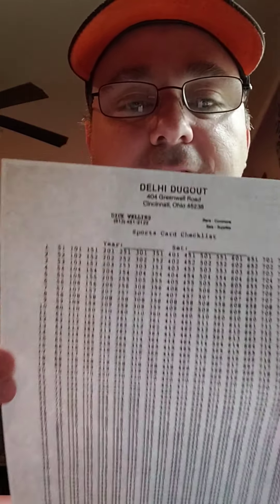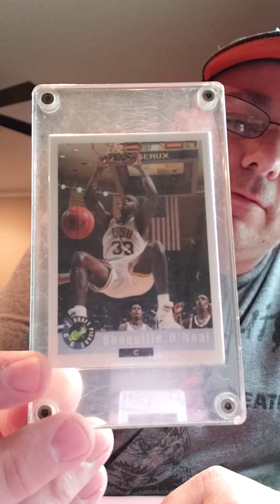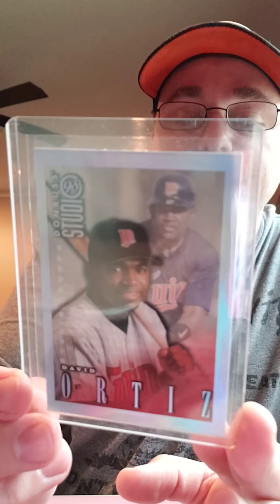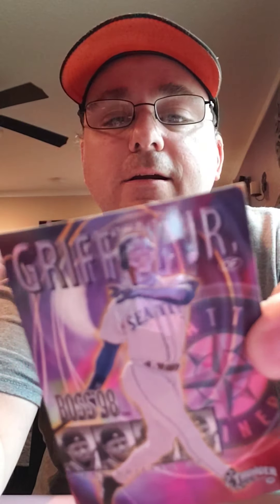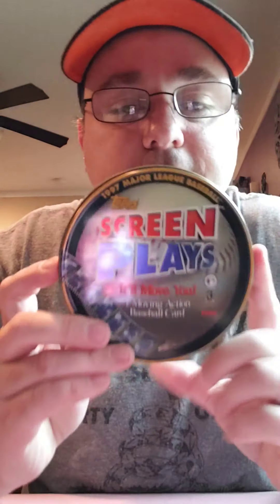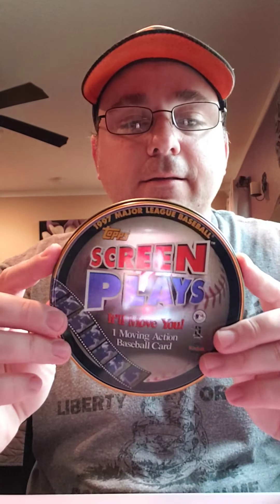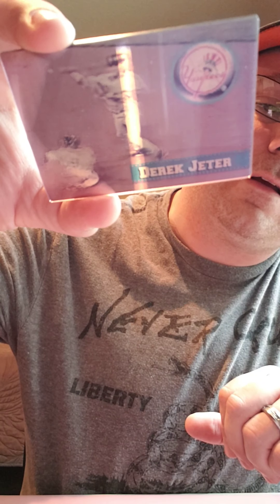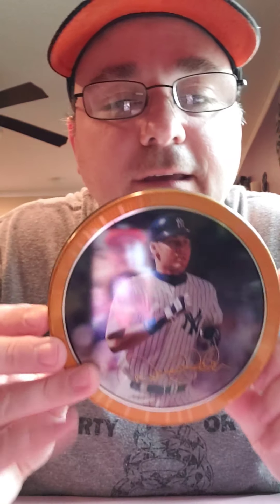A walk down memory lane..... griffey and shaq